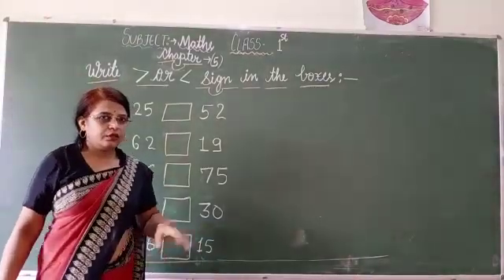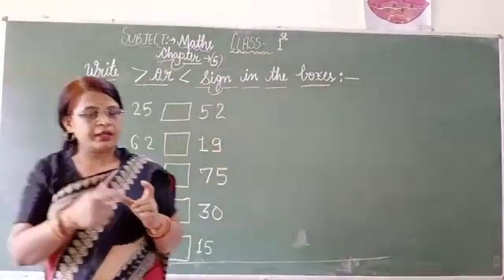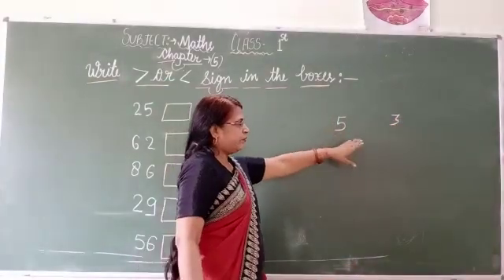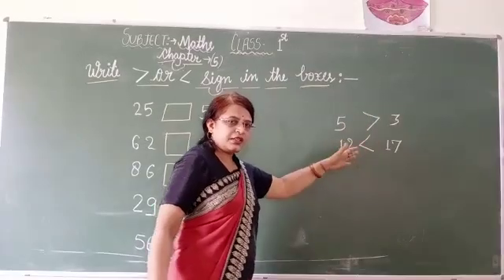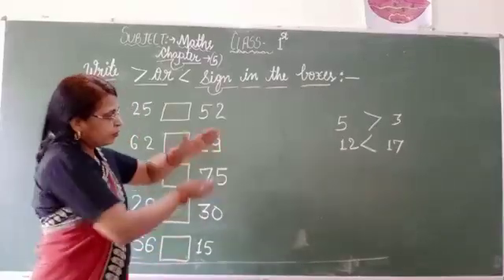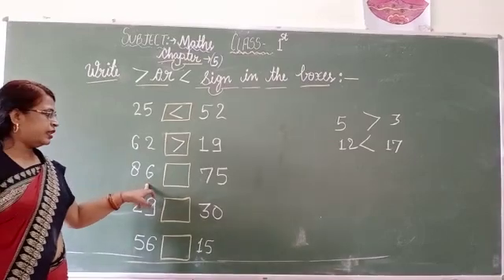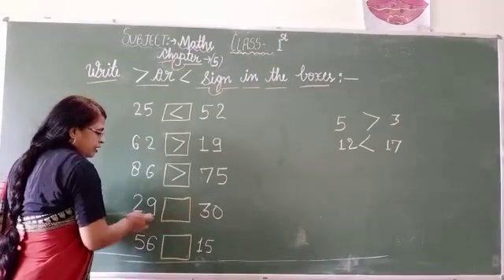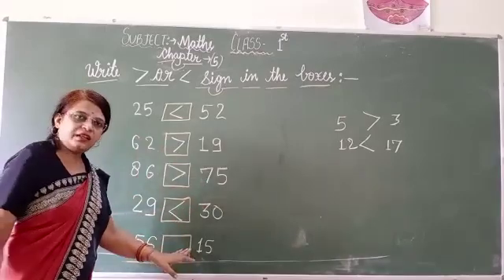Class 1st Maths chapter 5 part 8